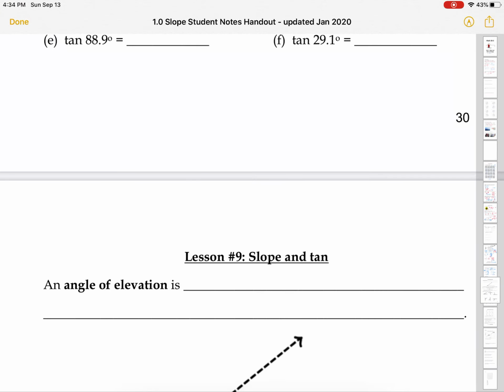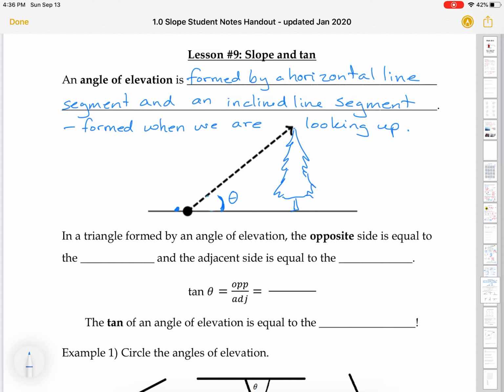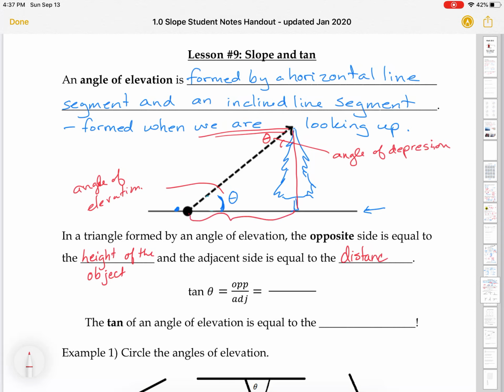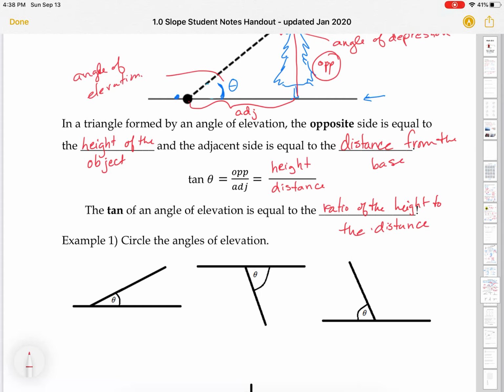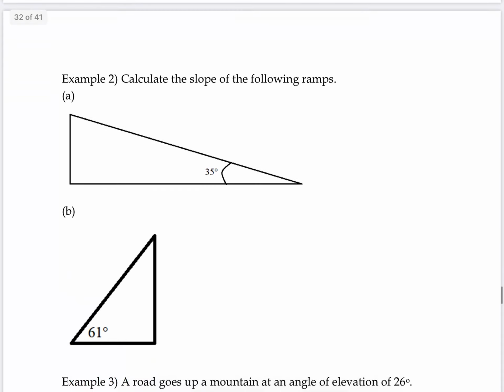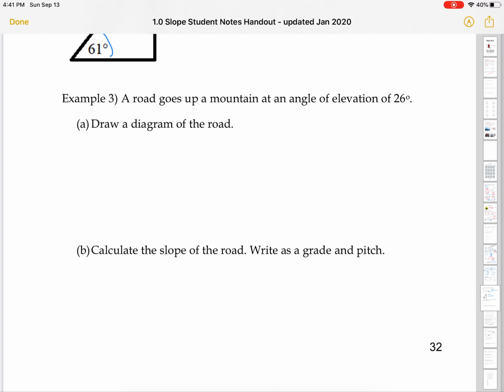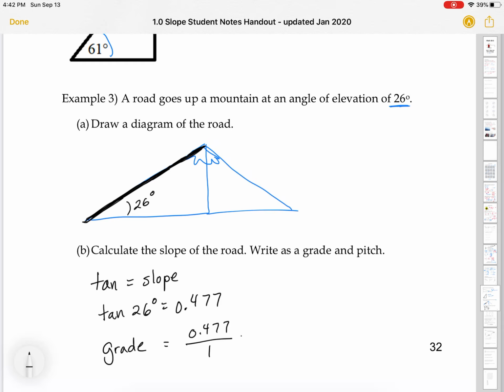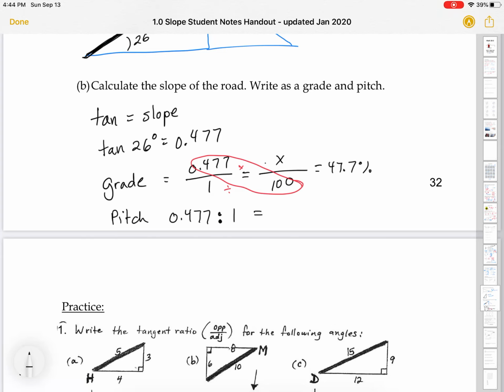Math 20-3 - Lesson 9 - Tangent and Slope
Relating Tangent to Slope